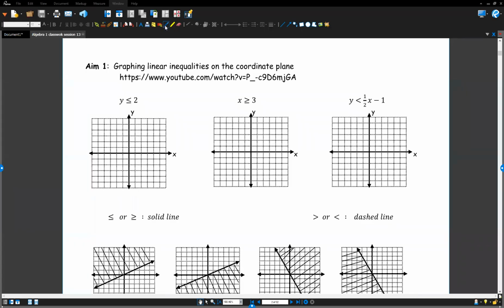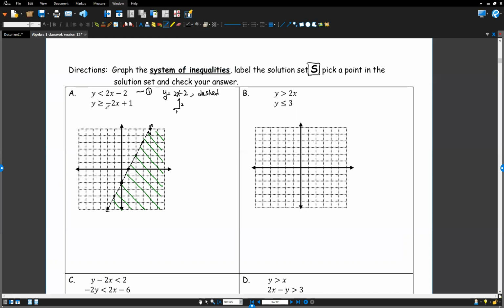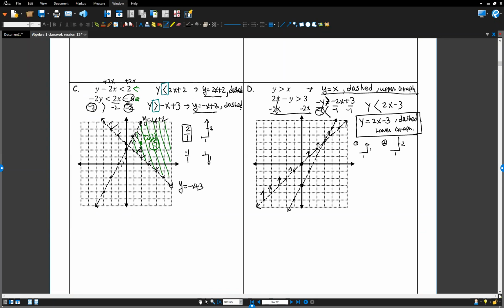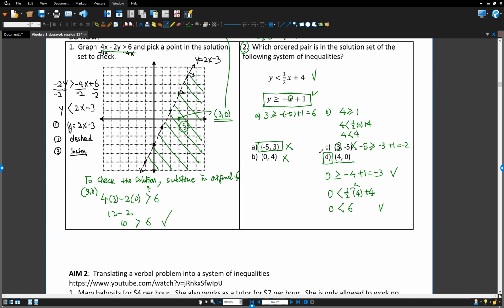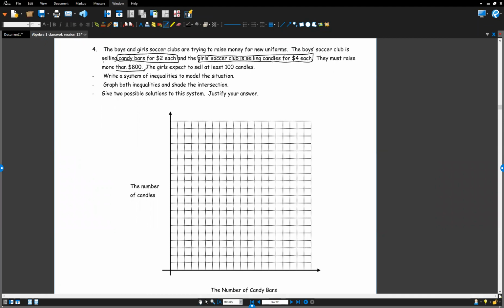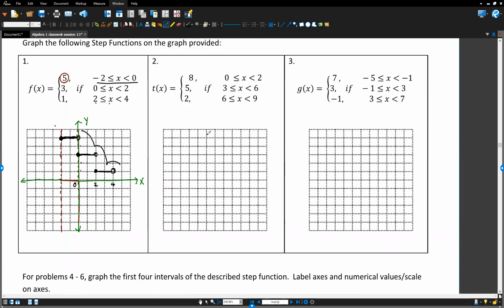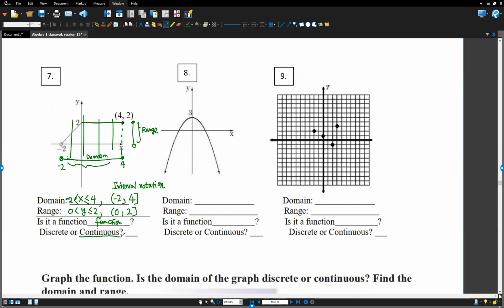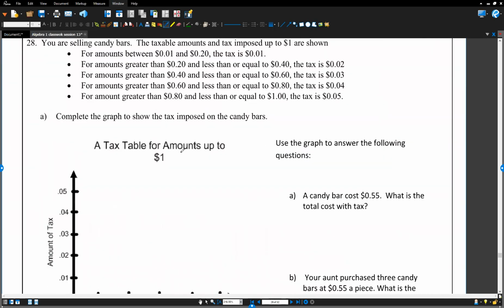Alg 1 lesson 15